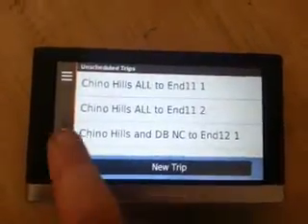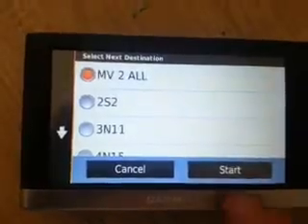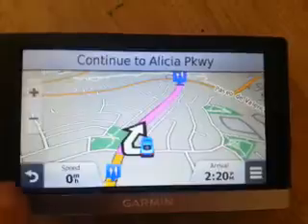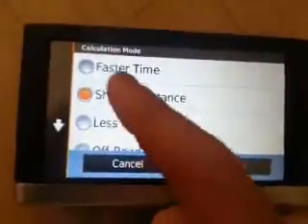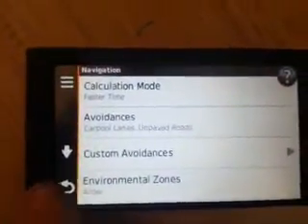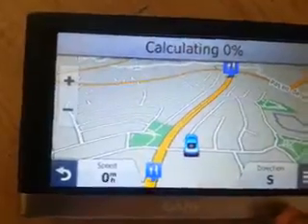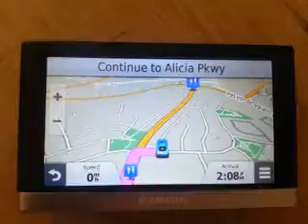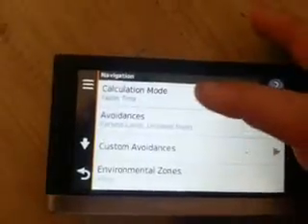Load and Optimize